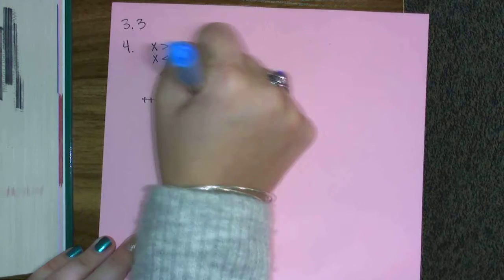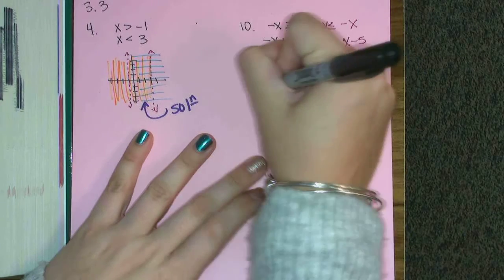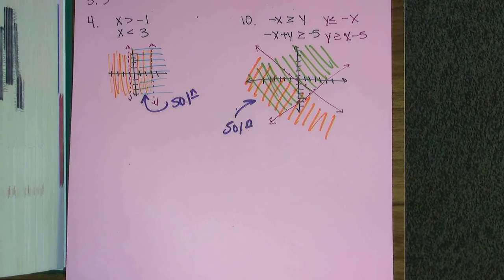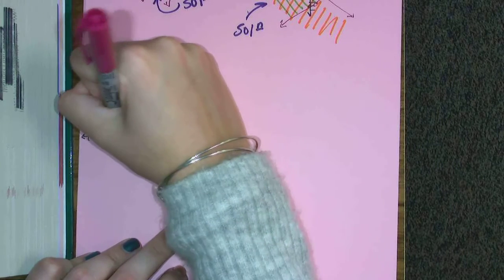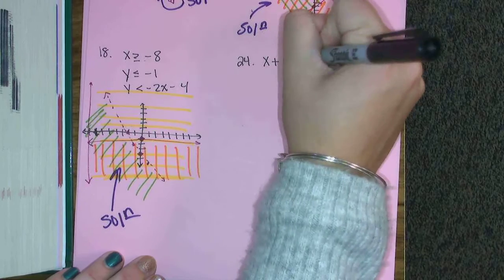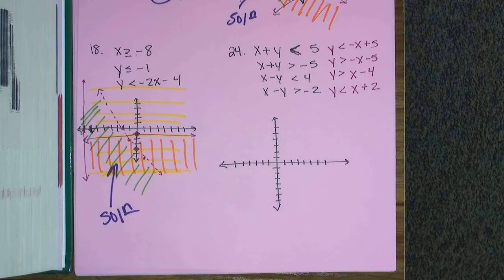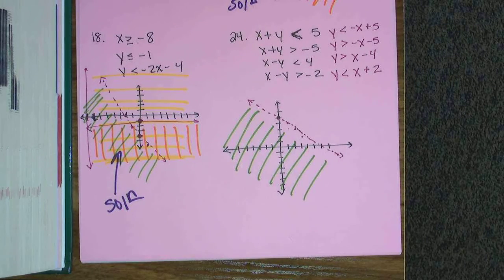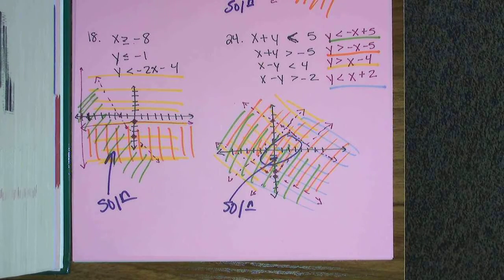Algebra 2 Solving Systems of Linear Inequalities notes